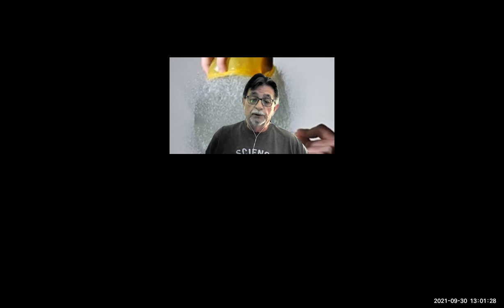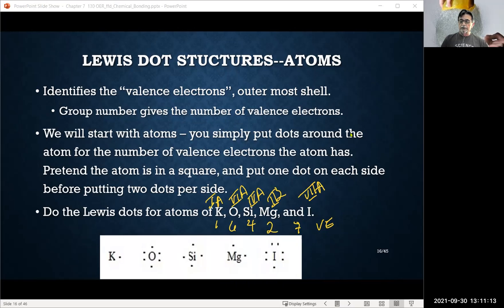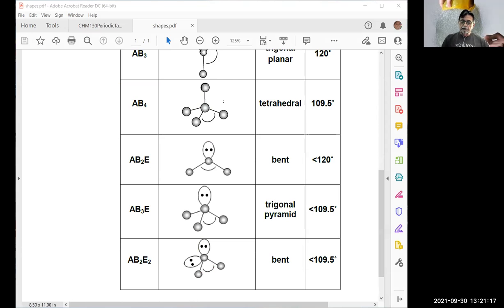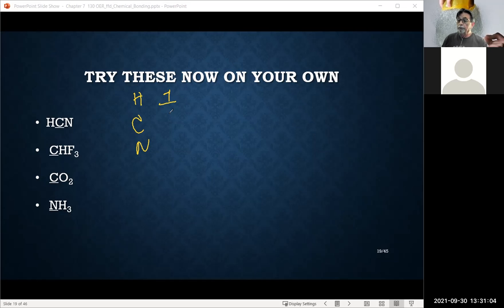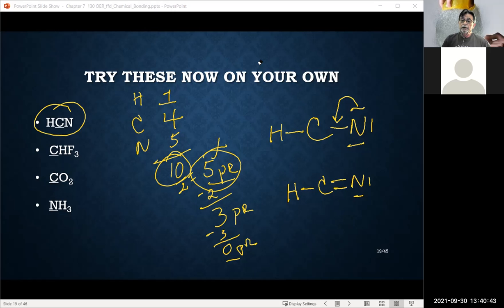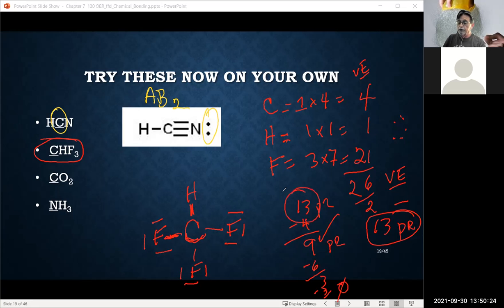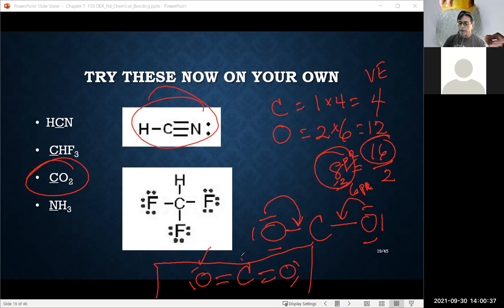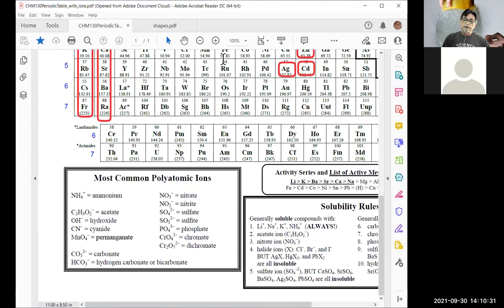GCC 1pm-Dr. Fred's Zoom Chemistry Meetings